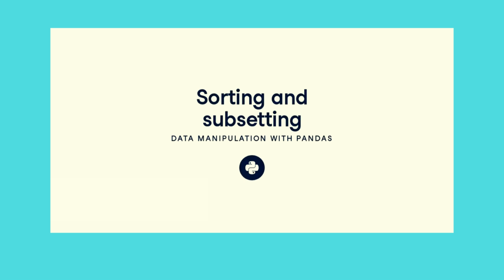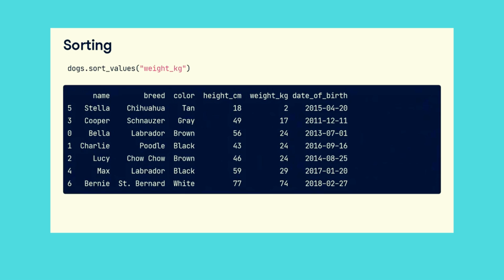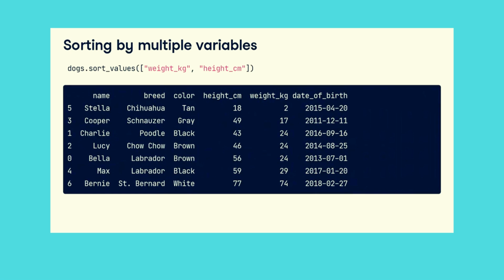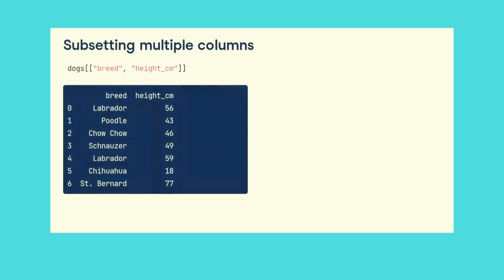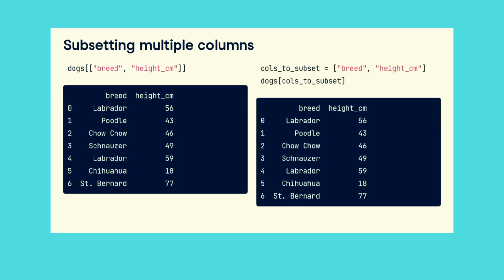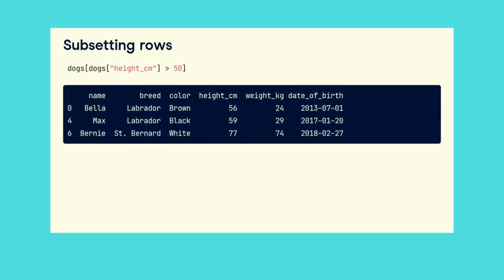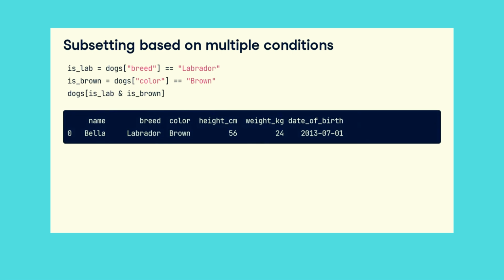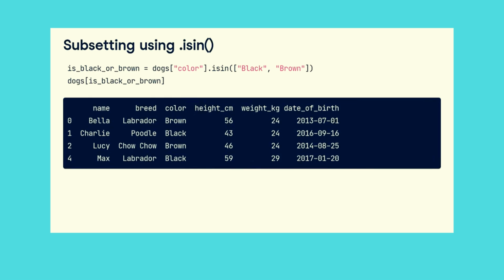2-Sorting and subsetting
Let’s master the pandas basics. Learn how to inspect DataFrames and perform fundamental manipulations, including sorting rows, subsetting, and adding new columns.